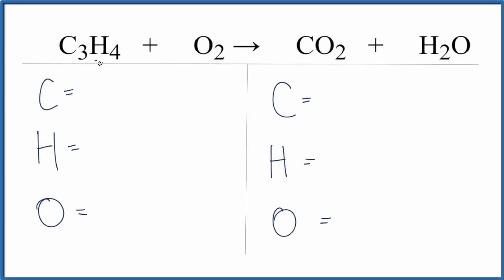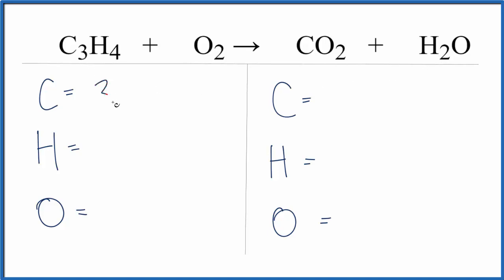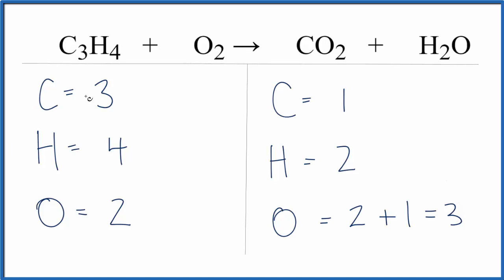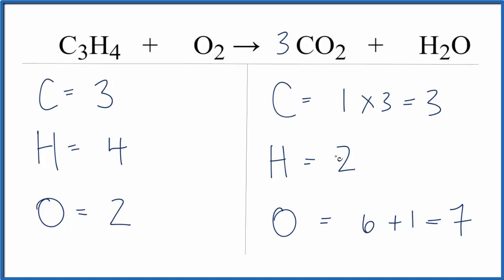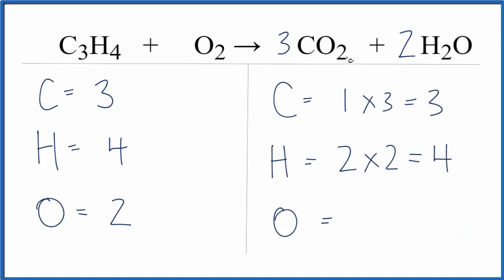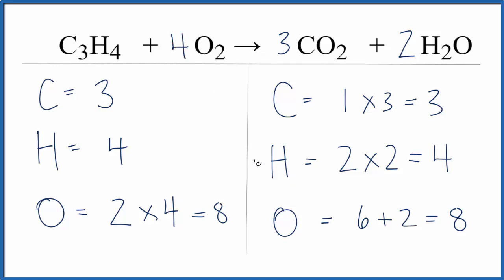How to Balance C3H4 + O2 = CO2 + H2O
In this video we will balance the equation C3H4 + O2 = CO2 + H2O and provide the correct coefficients for each compound.

To balance C3H4 + O2 = CO2 + H2O you will need to be sure to count all of atoms on each side of the chemical equation.

Once you know how many of each type of atom you can only change the coefficients (the numbers in front of atoms or compounds) to balance the equation for C3H4 + Oxygen gas .